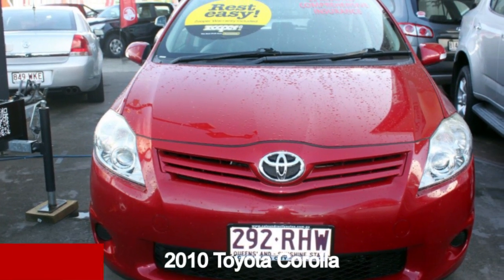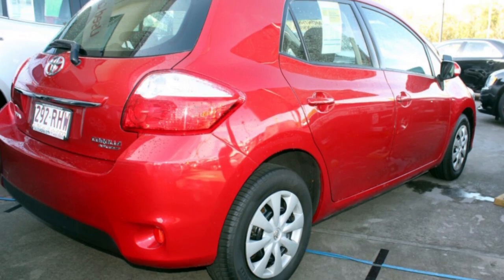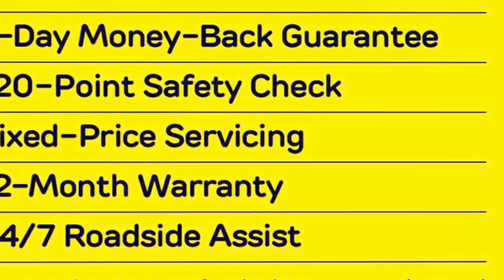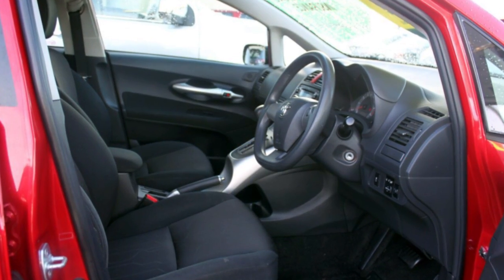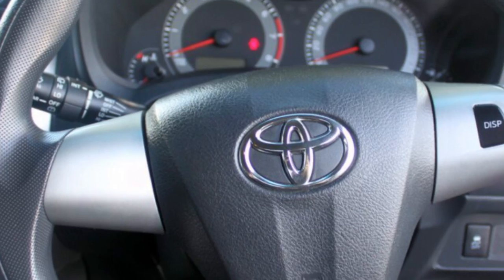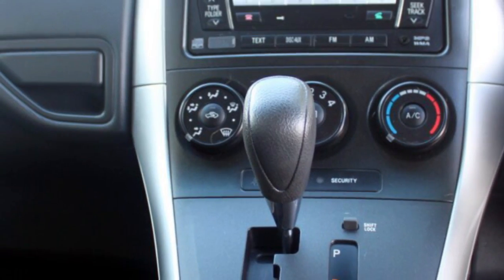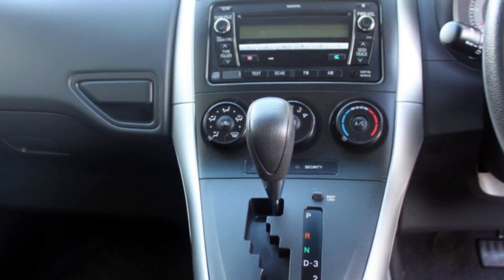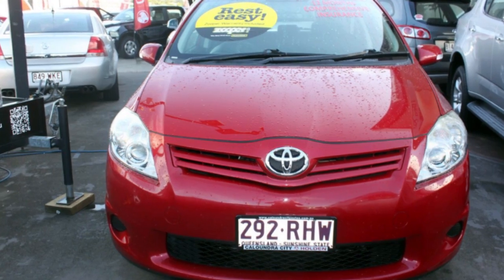2010 Toyota Corolla ZRE152R MY10 Ascent Red 4 Speed Automatic Hatchback